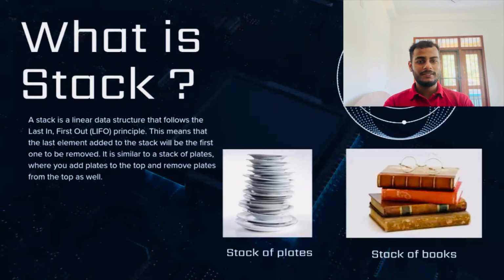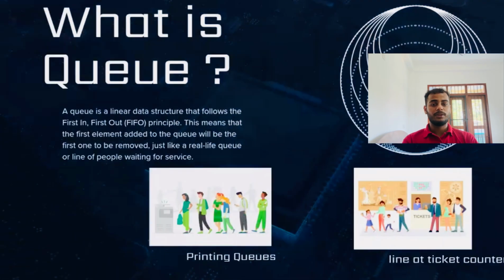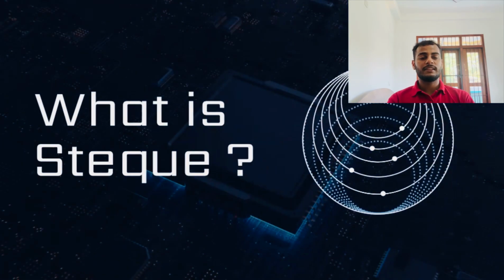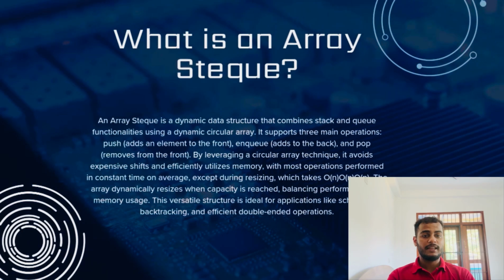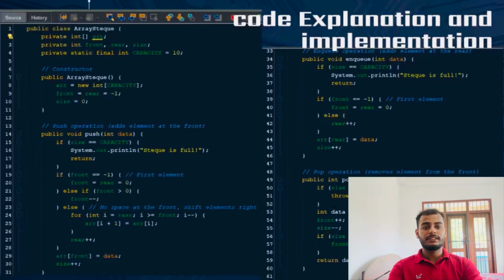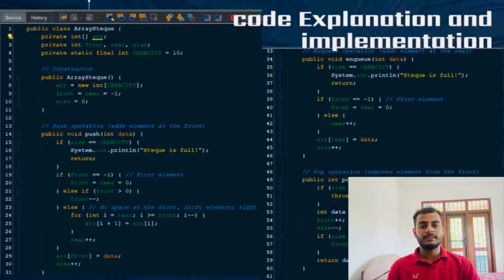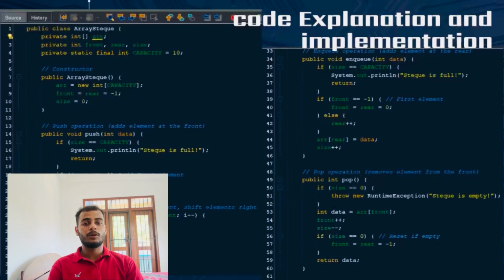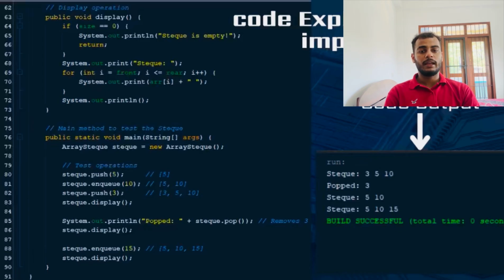Array Steque with Code Explanation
In this video, we explore the Array Steque, a hybrid data structure that combines features of Stacks and Queues. You’ll learn how an Array-based Steque works, its operations, advantages, and when to use it in programming and problem-solving.